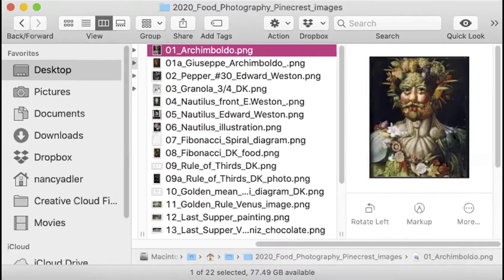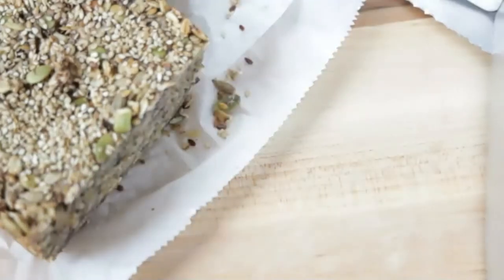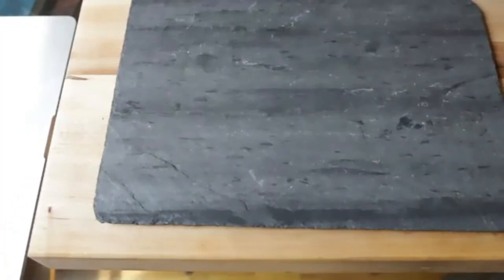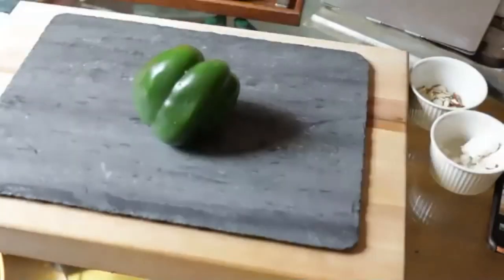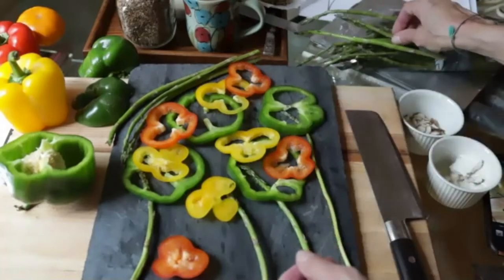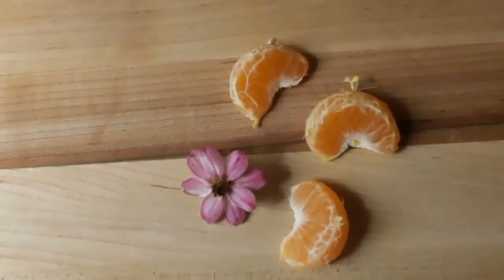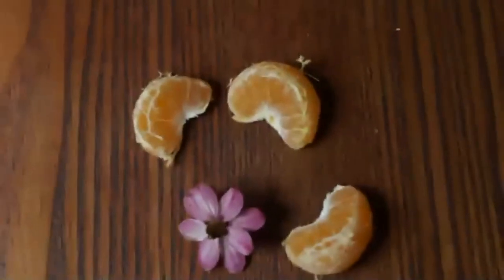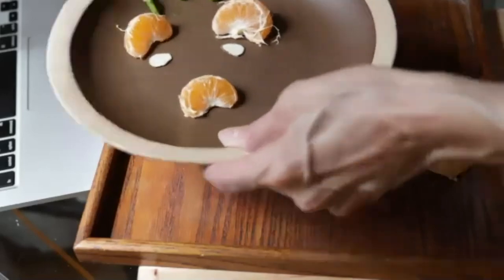Food Photography with Nancy Adler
Nancy Adler is a career photographer and photography educator based in New York City. Nancy´s professional work focuses on portrait and event photography. Her sustained practice in macrobiotics, yoga and meditation have attracted her to health retreats worldwide to document the energy of the people, lectures, workshops and inspiring natural settings. The art of the portrait is Nancy’s specialty, she blends strobe and ambient light to create beautiful images. For her own personal artwork she incorporates collage and encaustic techniques to create lyrical, ephemeral imagery.

Food Photography (Workshop)
This class is for novice to professional photographers, join in with a camera or cell phone, all are welcome. In this workshop we will focus on design in food and nature. Choosing ingredients and adding flowers and herbs and leaves as available. We will create lay-flat designs on simple backgrounds which we will photograph from overhead to create beautiful food photography to share.

Recommendations by Nancy to be prepared for a great class:
- Participants will need a food item to photograph, a surface to put it on
and a source of light - like a window.
- Some fruit, flowers or herbs on hand.
- A piece of white cardboard or paper, the bigger the better.
- It would be great to have an additional piece of cardboard covered with tinfoil or a mirror would do just fine to work with lighting.
- We will be working at table height to begin with, then switching to floor height.